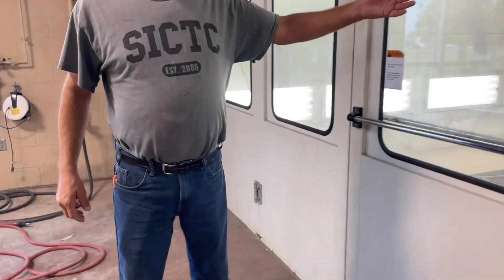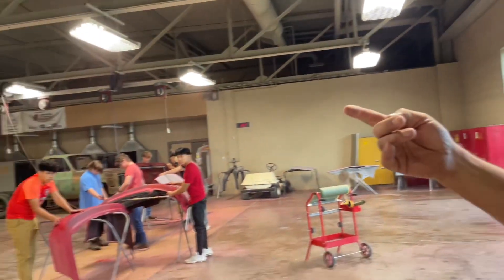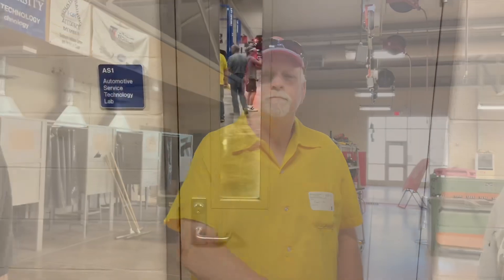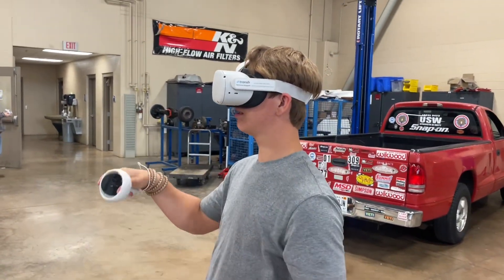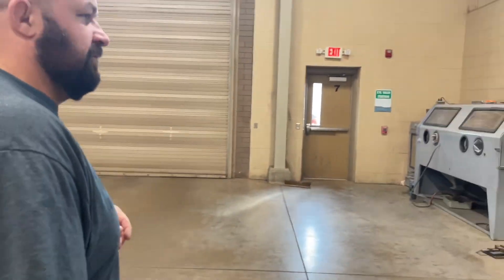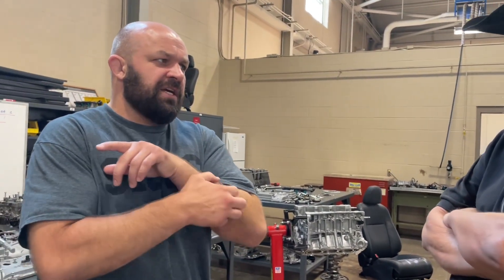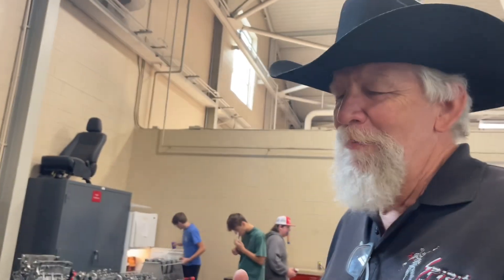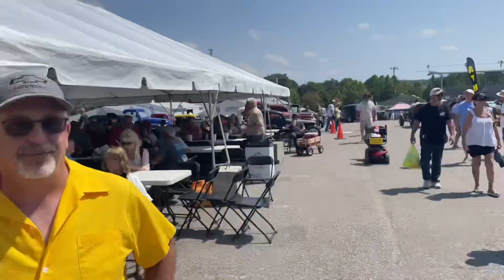Building the next generation of hotrodders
There is hope but we must raise the bar.